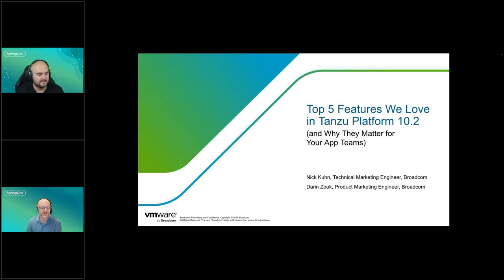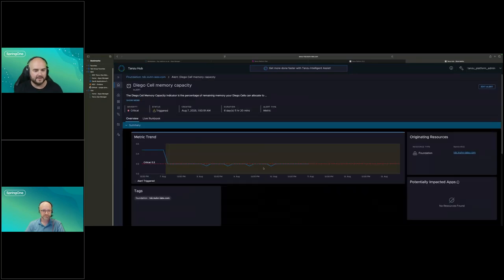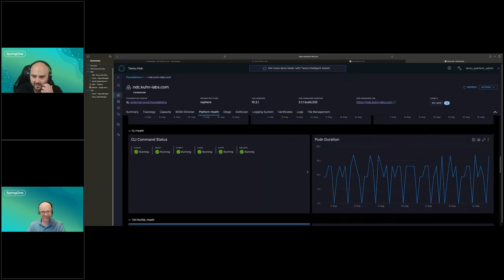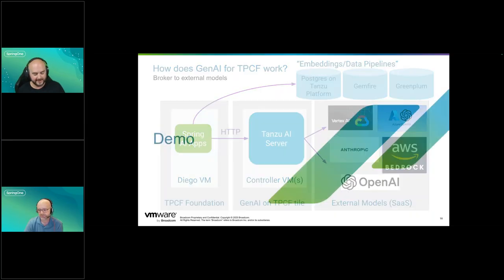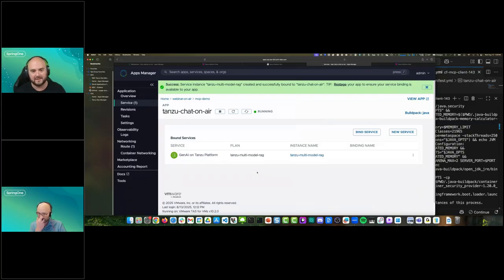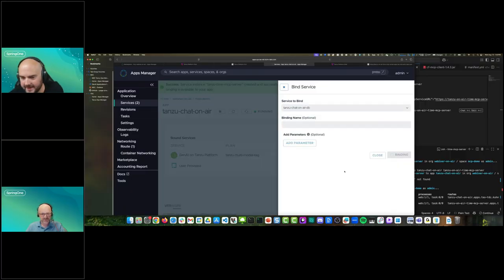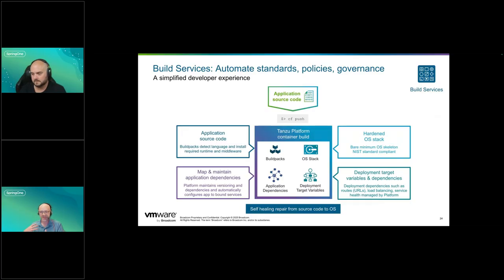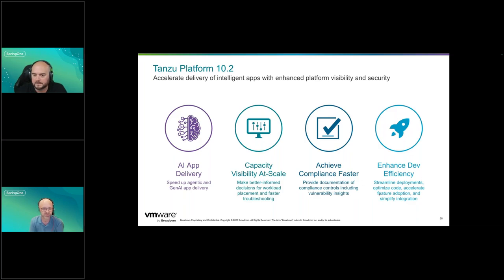Top 5 Features We Love in Tanzu Platform 10.2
Tanzu Platform is purpose-built to help organizations run secure, scalable, and developer-friendly application platforms on your cloud infrastructure. In this webinar, we’ll spotlight our top 5 favorite features across Tanzu Platform—highlighting the innovations that continue to make it a leading choice for modern app teams, including new capabilities introduced in the 10.2 release.

We’ll cover:
- Tanzu Hub: The centralized control plane for managing Cloud Foundry foundations at scale
- GenAI tile: Easily curate and add enterprise-ready AI to apps with secure, governed access
- Database-as-a-Service: Empower developers with fast, self-service access to production-ready data
- Multi-Tenant App Delivery: Support secure tenant isolation with shared platform efficiency
- Polyglot Runtime + Canary Deployments: Deploy in multiple languages with built-in support for safe, progressive rollouts

We’ll also explore how Tanzu Platform ensures enterprise-grade compliance and security through its immutable infrastructure, curated buildpacks, and hardened stemcells—providing a platform that’s secure by design.

Whether you're operating at scale or just beginning your platform journey, this session offers a clear, concise view into what makes Tanzu Platform a favorite among platform teams.